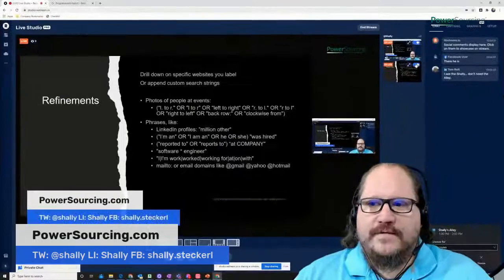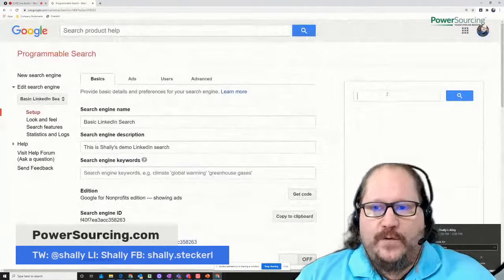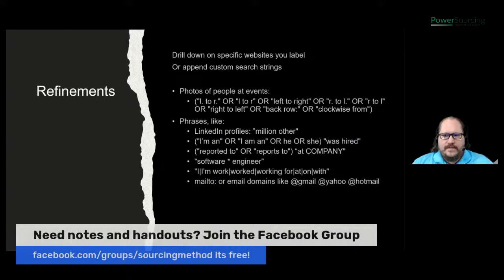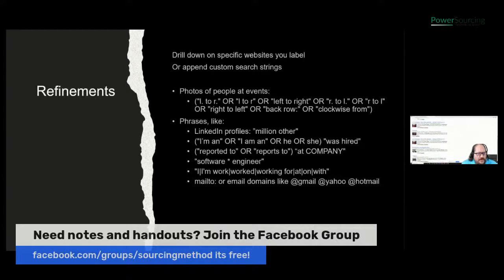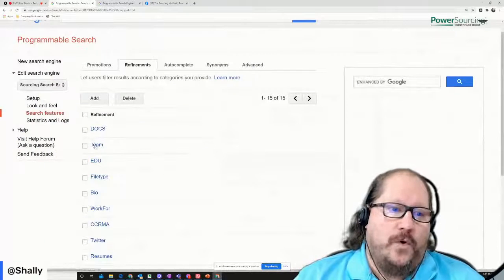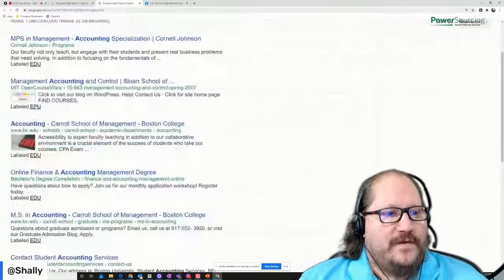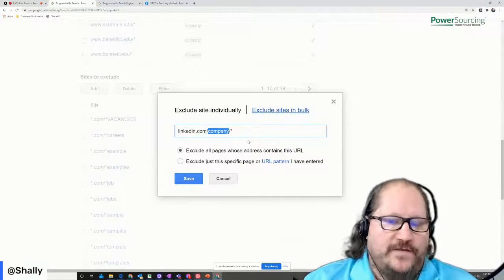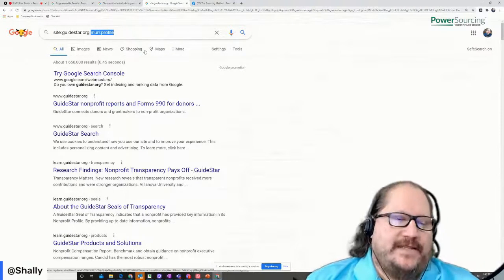Episode 2: Gaga for Google CSE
Today we will go in depth on labels, refinements and patterns